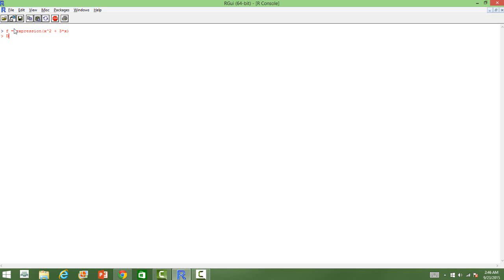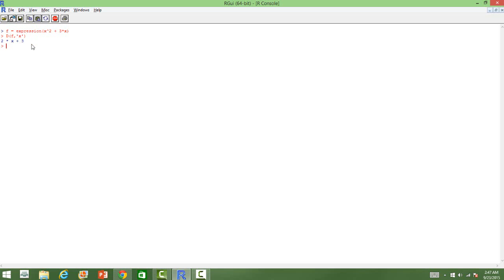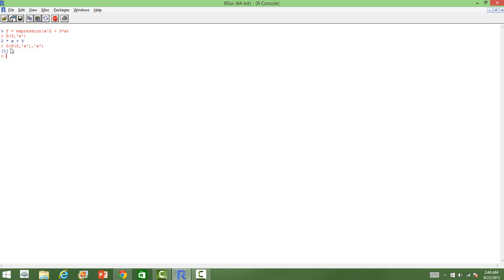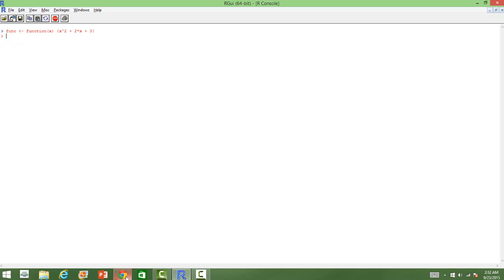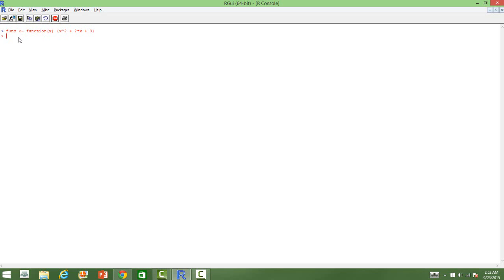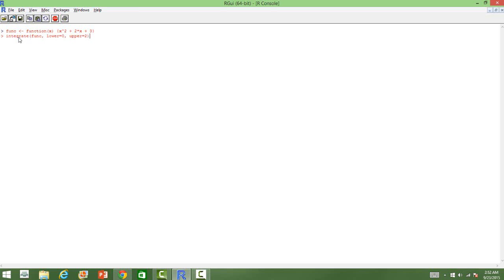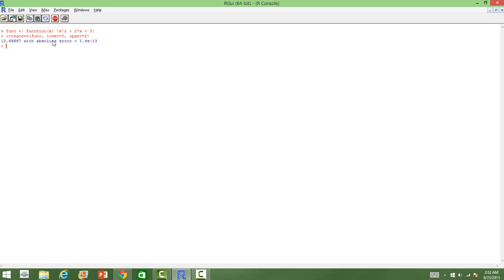Integrate and Differentiate function in R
In this video you will learn how to integrate and differentiate functions in R